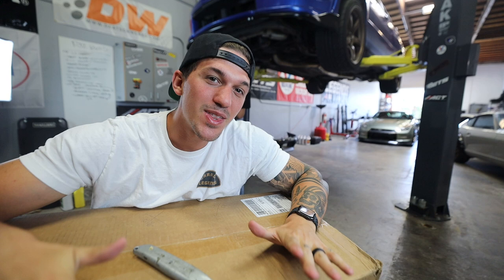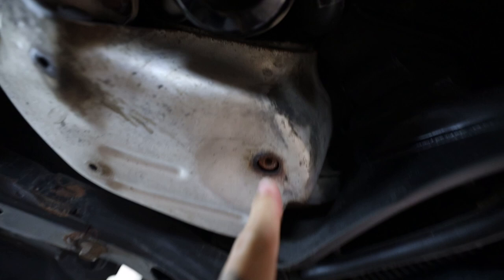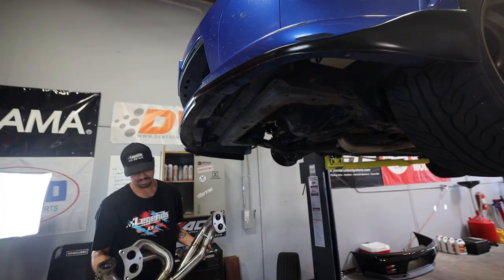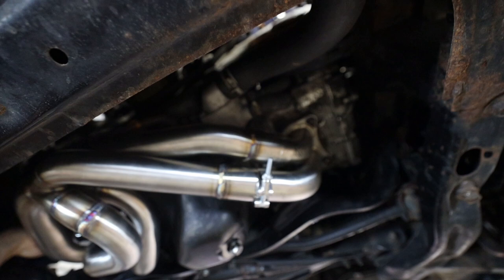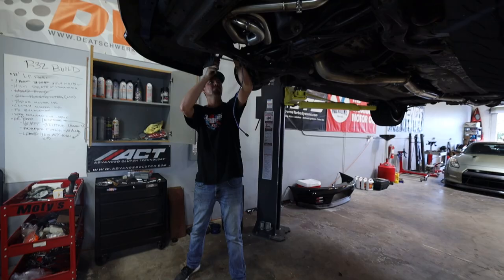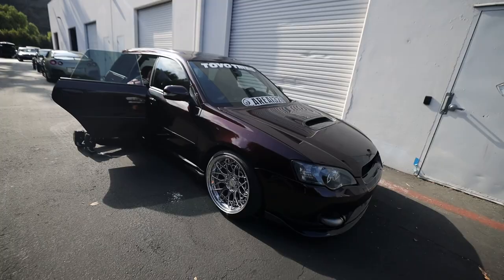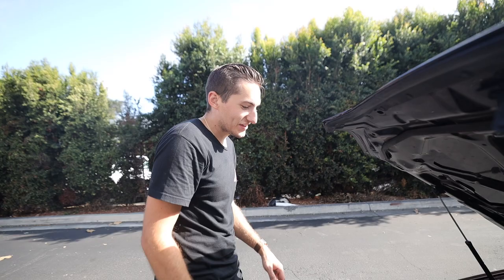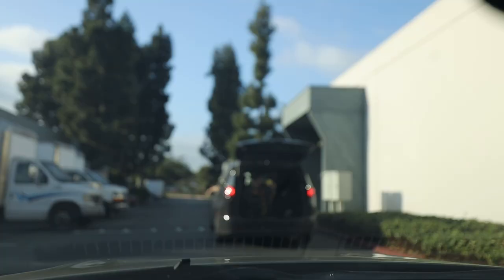Hawkeye WRX Gets EQUAL LENGTH HEADERS! | Building the PERFECT WRX EP. 2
In today's video we have MORE 02-07 / Hawkeye WRX mods!! In today's video we install the @ExtremeTurboSystems equal length header on the car.. What do you guys think of the sound.. no more subie rumble?

MOD LIST
*2015 Subaru WRX*
Tomei Exhaust
Invidia Catless Downpipe
Fujitsubo Headers
ETS intake
Cobb AP
Pro Tune

-My GFX artist: